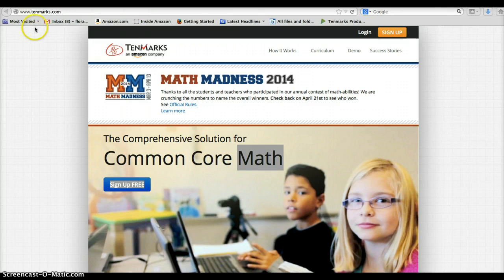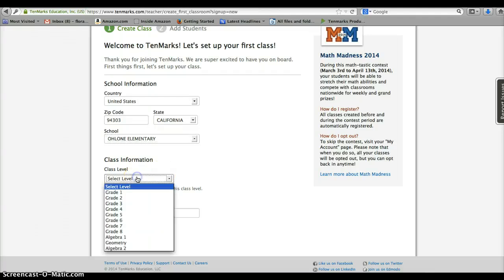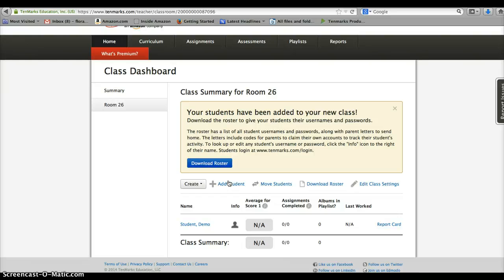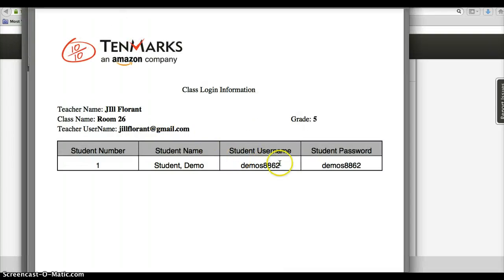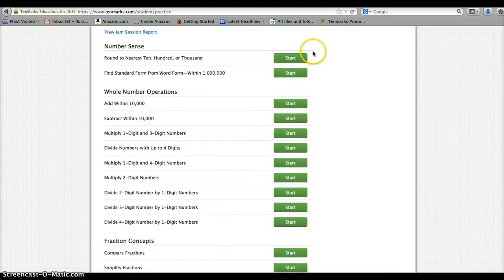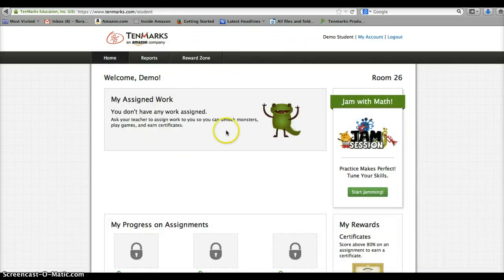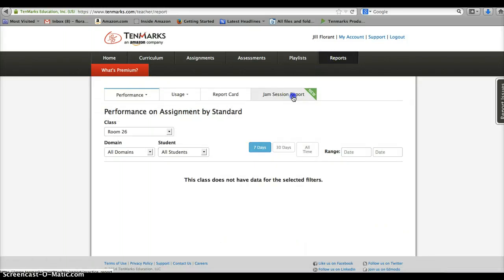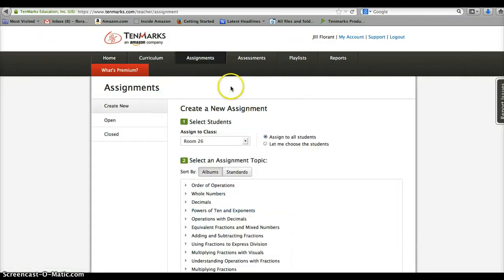TenMarks First Steps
Short Video of how to create a teacher account, and student account